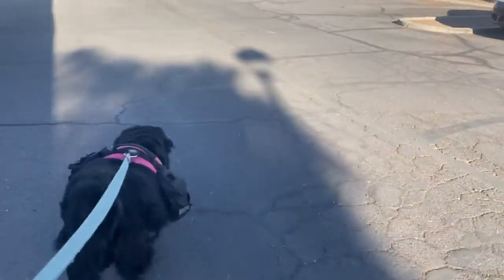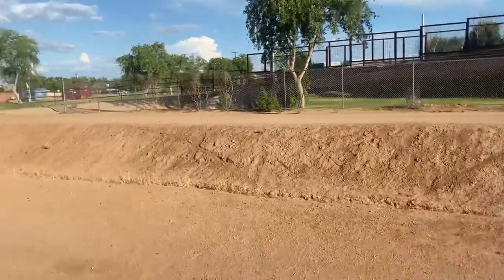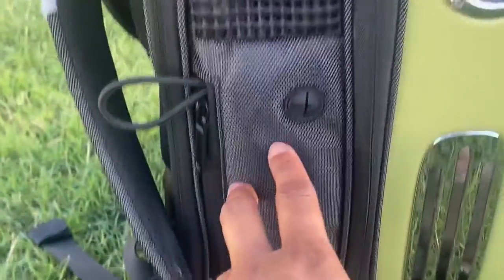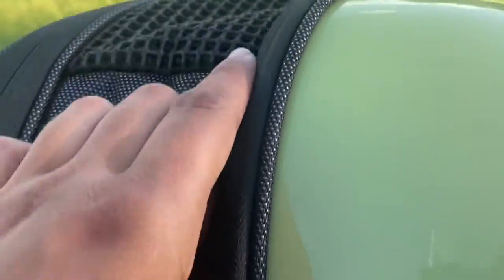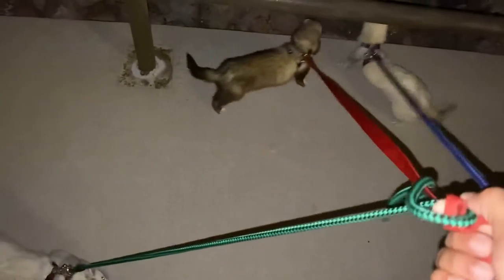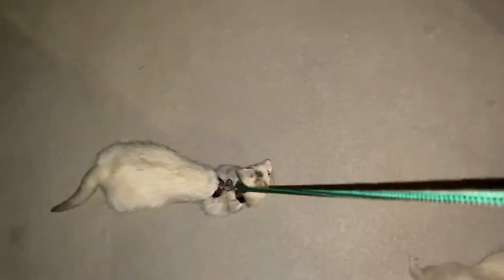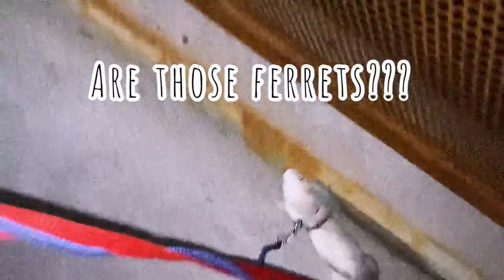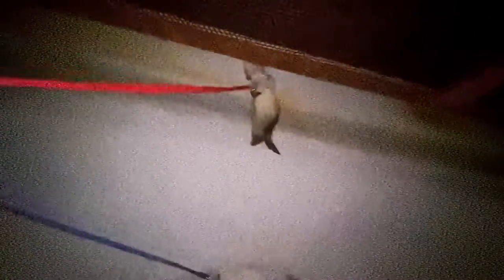Vlog Walk on Arizona Bridge 🌉 Ferret Pet Travels Happy Holidays 🏙 Big city to the Sun Valley 🌅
Moving to Az? We did! Join our Vlog - From The Big City  🏙 to The Sun Valley 🌅 Ferret Pet Travels

Follow our channel and join our ferret family. We plan to post more videos very soon so SUBRCRIBE!  / Grow with us ♥️✨😊😁

Outro : The Traveling Ferrets Channel Outro
Musician: Music wrote and sang by Sister Lu